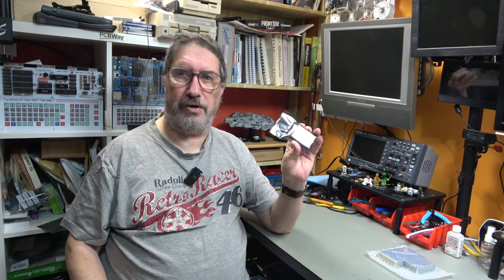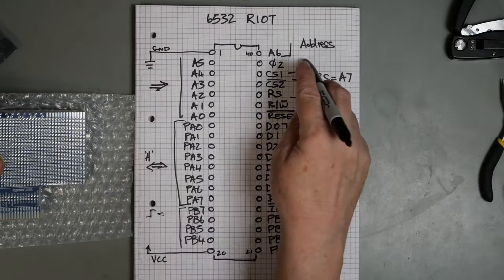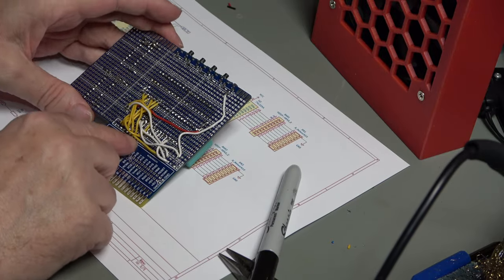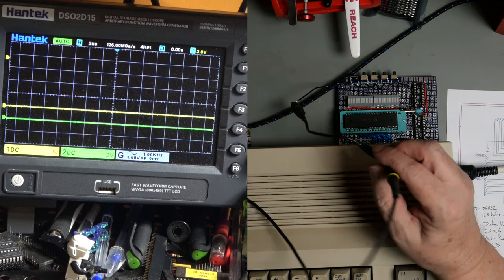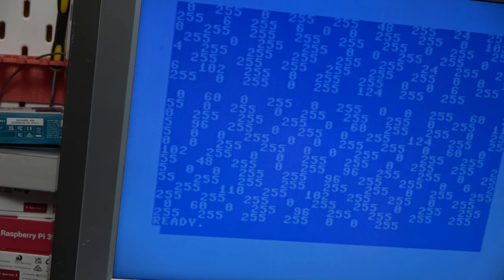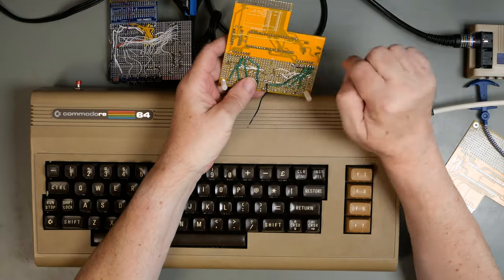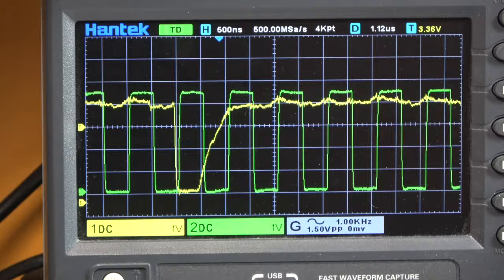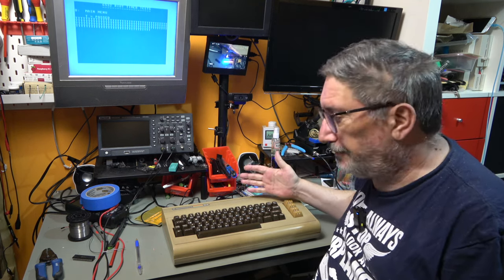Let's Turn a Commodore 64 Into a Retro Chip Tester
The Commodore 64 is so much more than a games machine.
I recently bought a batch of 6532 RIOT chips to use in another project. (RIOT - RAM I/O Timer. Think of it as similar to the C64's 6526 CIA, but with added RAM), and needed a way to test them. Not being able to afford the likes of the Retro Chip Tester Pro. Surely I could design a cartridge to take a 6532, and then write a program to test it? In BASIC even?

Big shout of thanks to André Fachat, John Riney, and other on Big Herd's Discord, for help with this project. Check out André's you tube channel: @8bittimes

8-Bit Retro Refix:  / @8BitRetroReFix
Captain Commodore:  /  @CaptainCommodore
Retro4u: /  @Retro4u
Josip Retro Bits:  /  @JosipRetroBits
Retro Krazy:  /  @RetroKrazy
8bitsinthebasement: /  @8bitsinthebasement
Jess B's Tech Department / @techdept

00:00 - Introduction
00:55 - What Is a 6532?
03:15 - Using A Cartridge
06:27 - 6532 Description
18:29 - FIRST POWER-ON TEST
22:21 - Put a Chip In It
29:36 - PCBs
32:30 - Yellow PCB Test
35:51 - It’s Dead, Jim!
39:26 - TIMER
51:07 - Scoping the R/W Line
52:27 - Read/Write Buffer
54:46 - Re-Checking the Flip-Flop
57:30 - One Last Thing